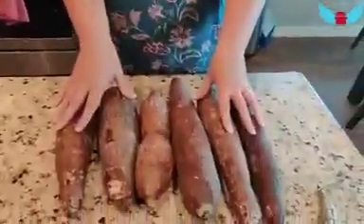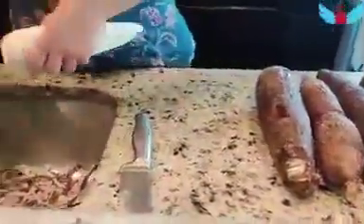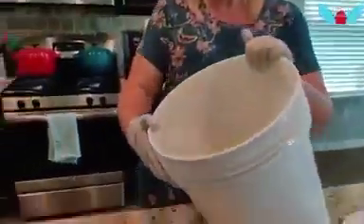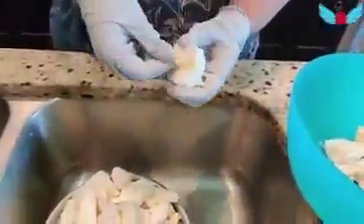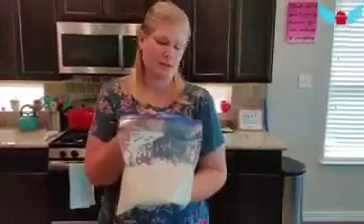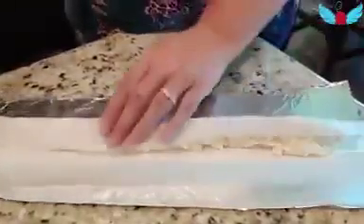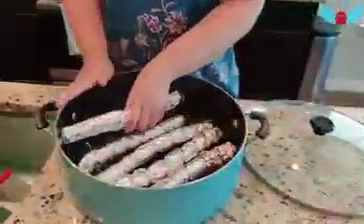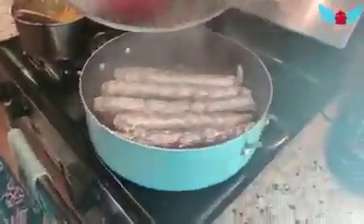Le bâton de manioc Camerounais - cuisson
Le bâton de manioc complément des pauvres comme on le disait à l'époque, est aujourd'hui internationalisé et fait le bonheur et la fierté des aliments bio du Camerounais.